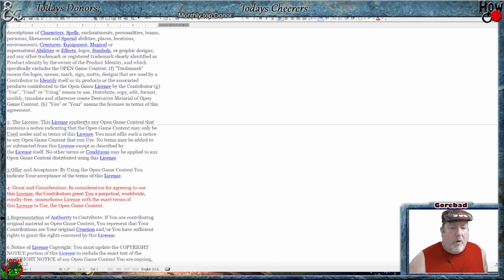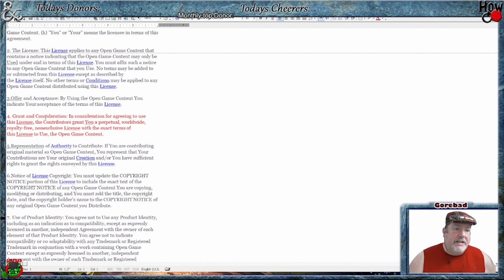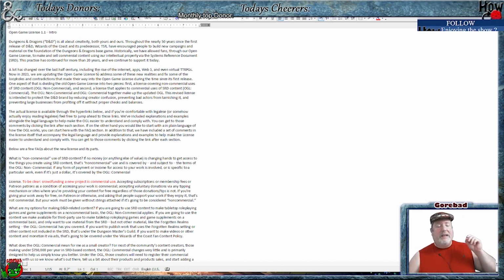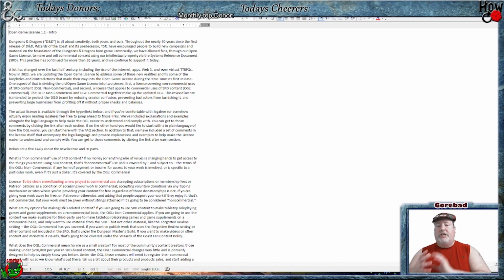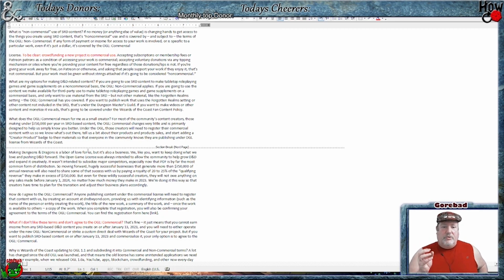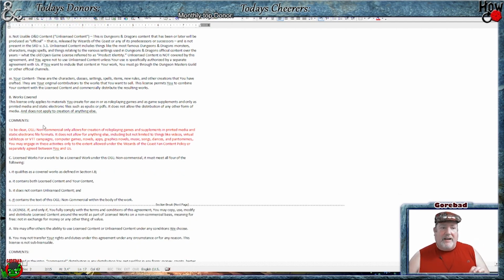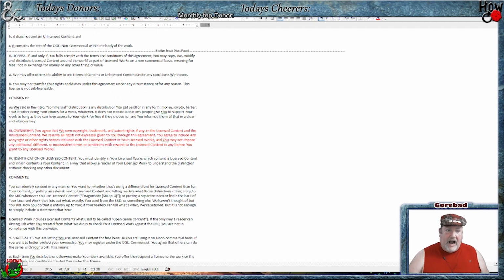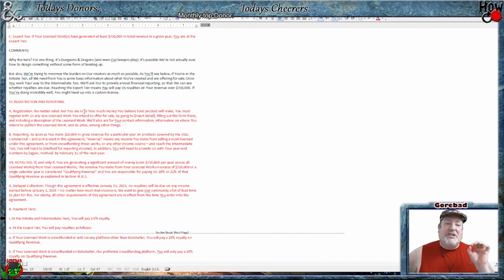Howreroll Presents: DM Gorebad discusses the OGL Situation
This vod will remain unlisted as the information is already antiquated. It is for the Howreroll discord community and can be shared via direct link.